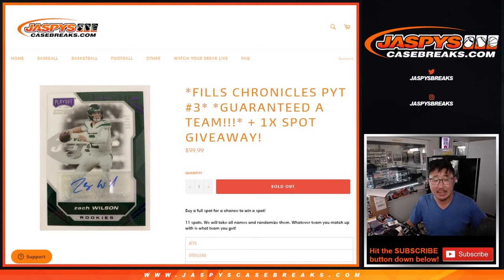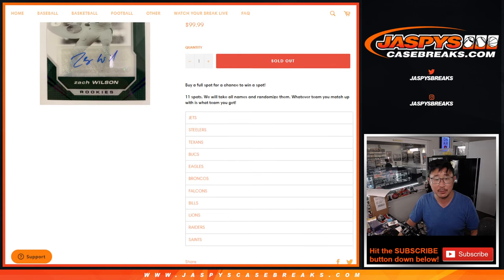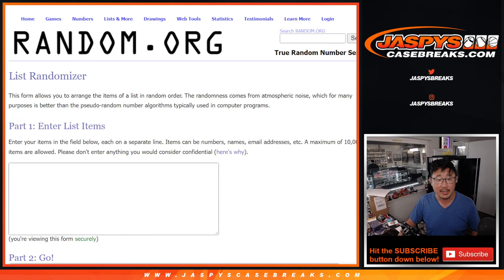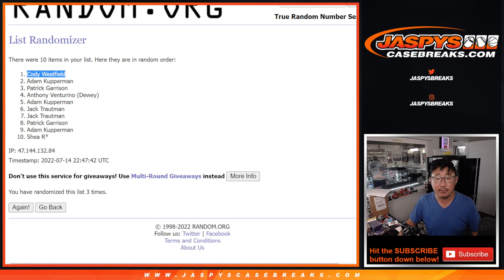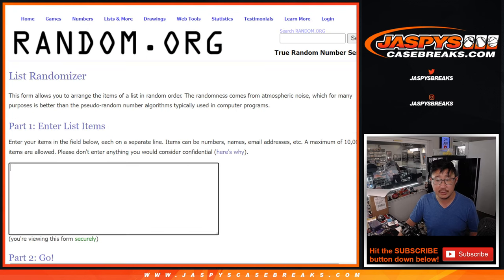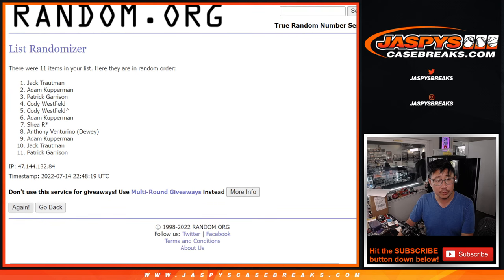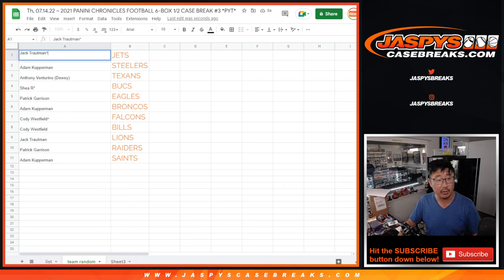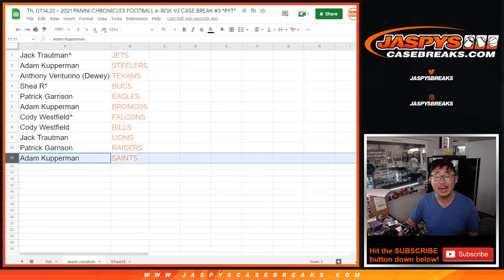Team Random ~ Th, 07.14.22 ~ 2021 PANINI CHRONICLES FOOTBALL 6-BOX 1/2 CASE BREAK #3 *PYT*